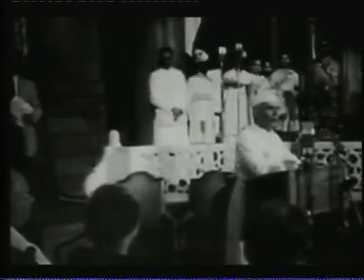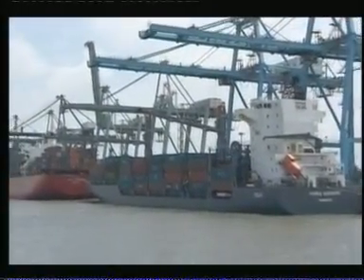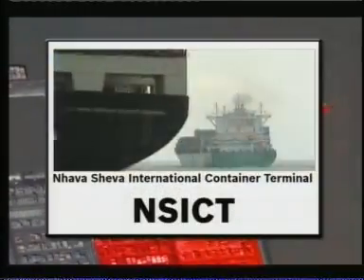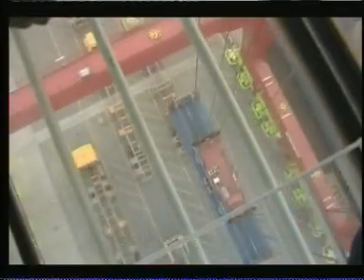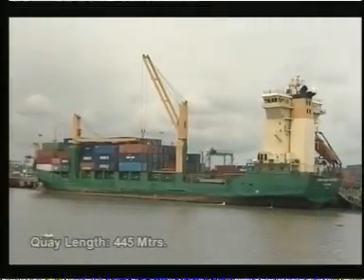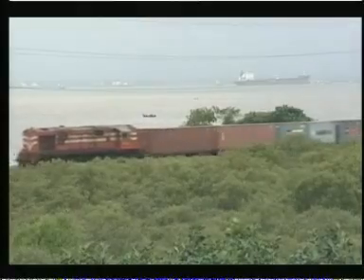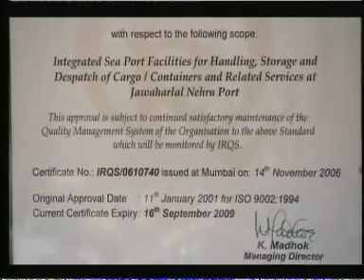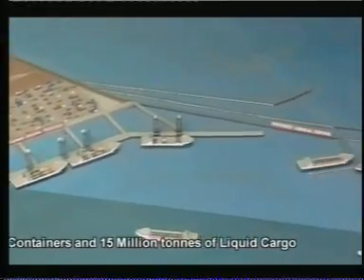JNPT Introduction Video